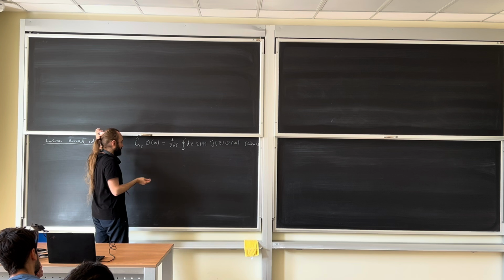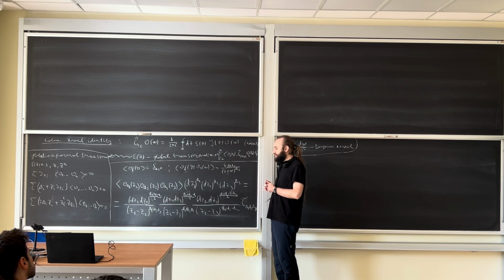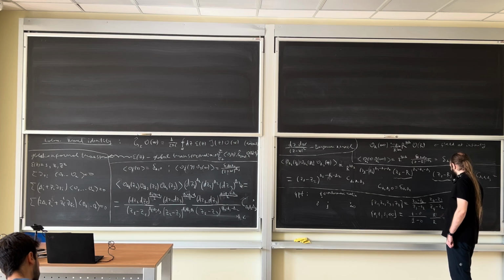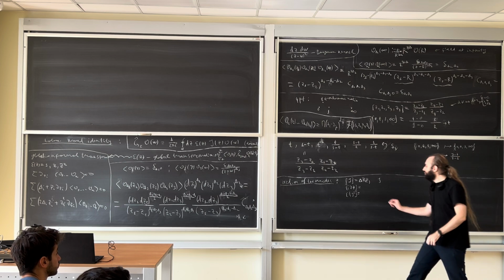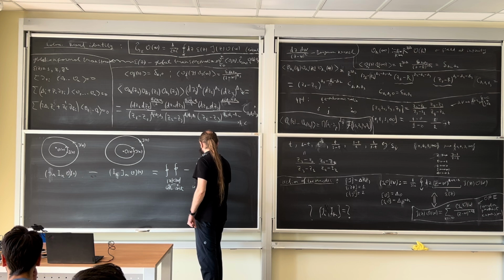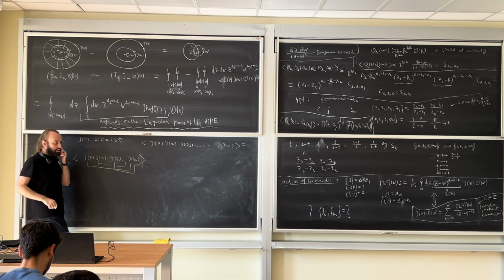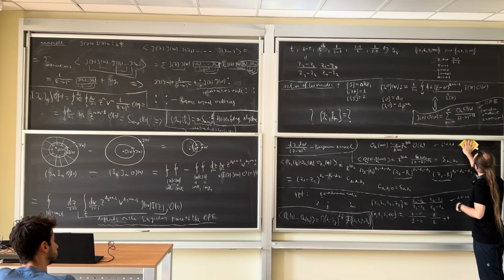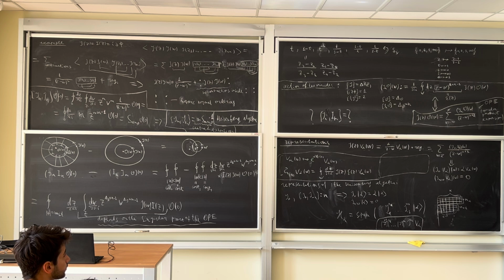Pavlo Gavrylenko — 2d CFT. 6. 1-2-3-point correlators. Commutator of the quantum symmetries.